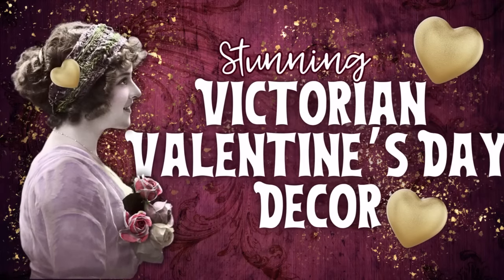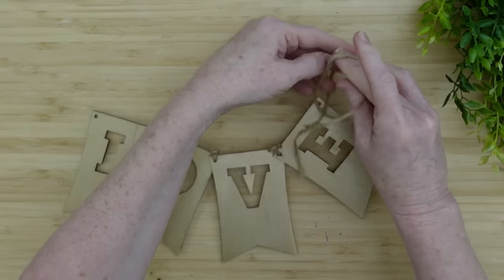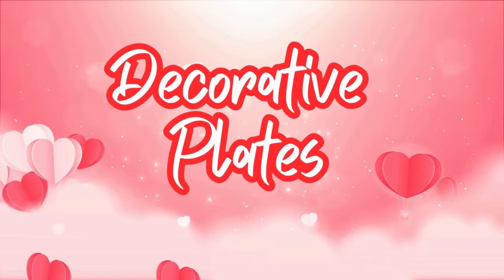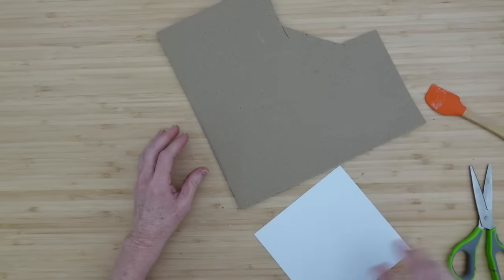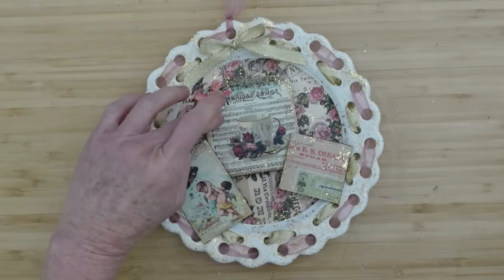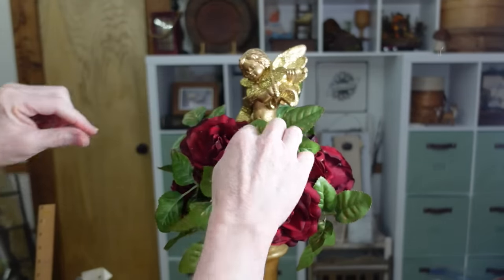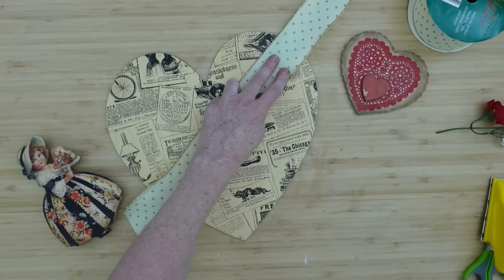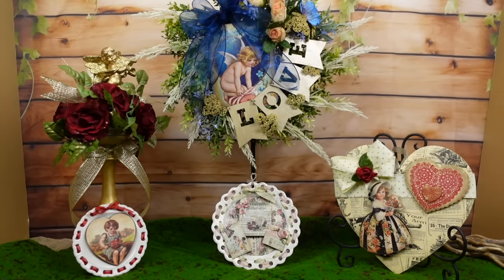5 New VICTORIAN VALENTINE'S Decor DIYs To Fill Your HEART With JOY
Y'all! I am so excited to bring you 5 new Victorian Valentine's decor DIYs to fill your heart with joy. I always strive to bring you budget friendly options that don't look cheap and are unique. I just know there is something in this video you are going to love!

My Mailbox
Brandy P
9617 Old Hwy 43
Creola, Alabama
36525